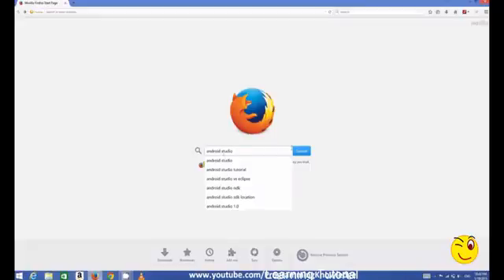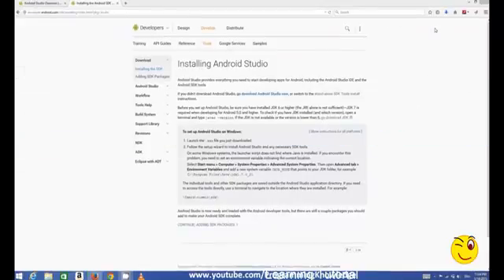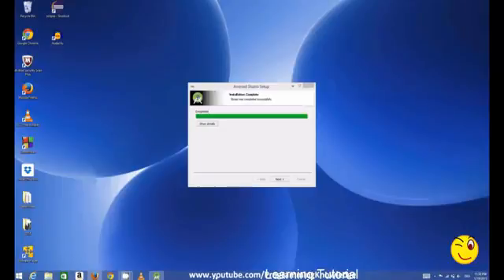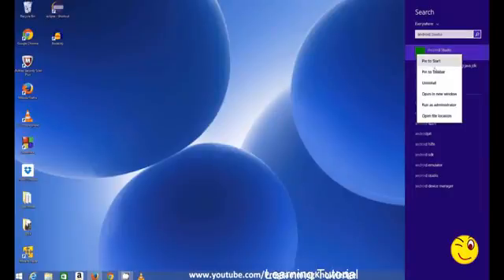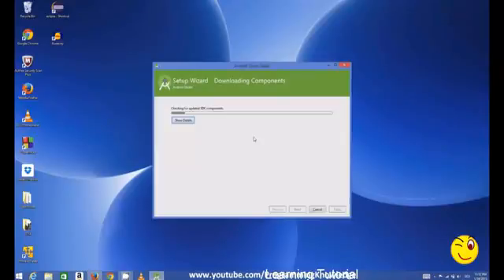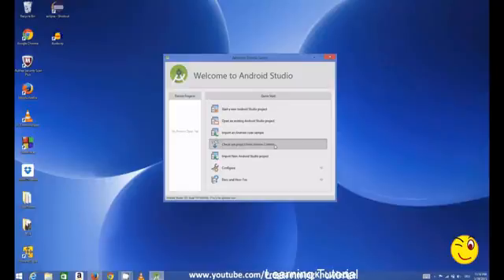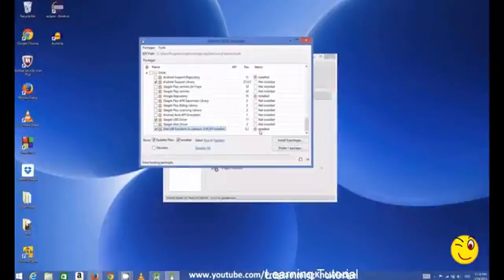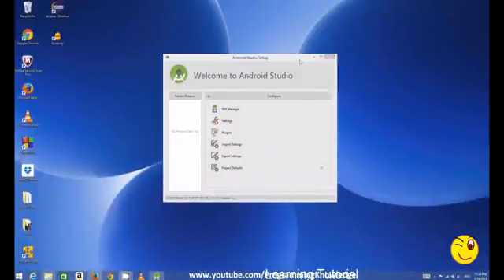Part 2 - Android Tutorial for Beginners How to install Android Studio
video learning how to create applications based on Android APK Android Using Studio